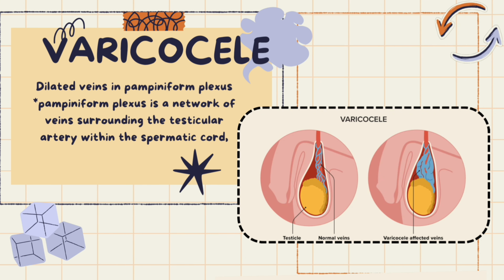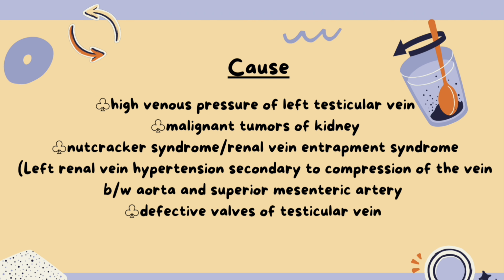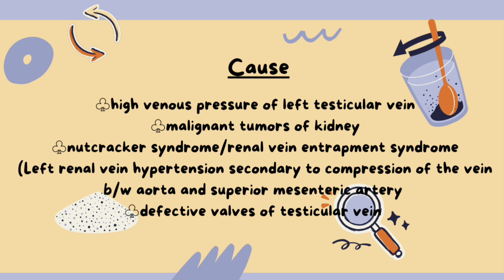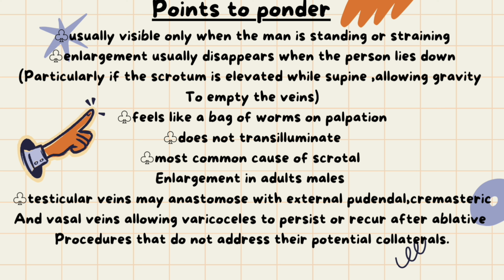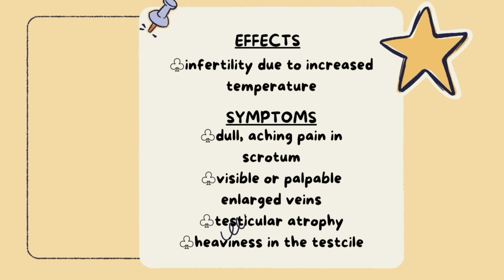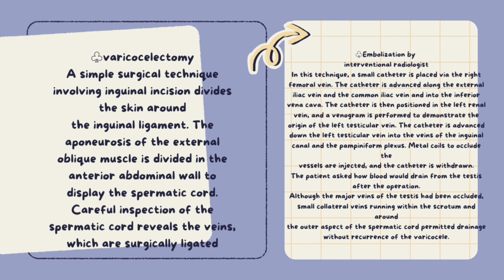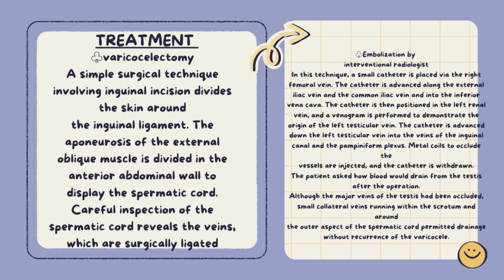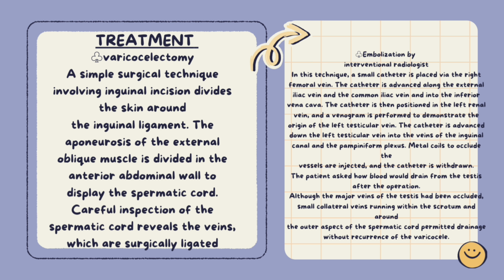VARICOCELE Anatomy|VARICOCELE Pathology|with clinical scenario |for usmle/mbbs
VARICOCELE Anatomy
VARICOCELE Pathology
varicocele treatment
varicocele causes
varicocele effects
varicocele symptoms
varicocele scenario
varicocele mbbs
varicocele usmle
The Medical desk